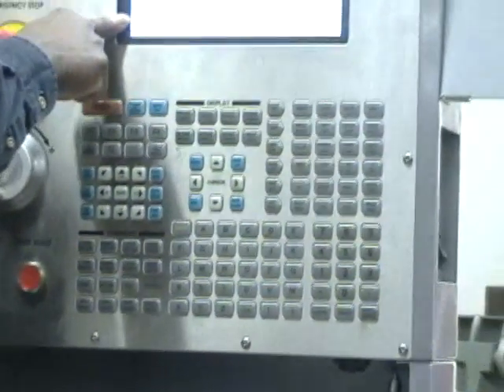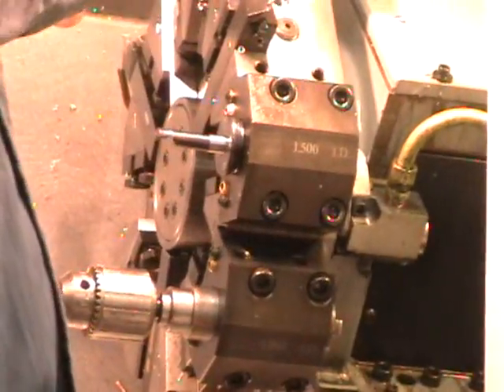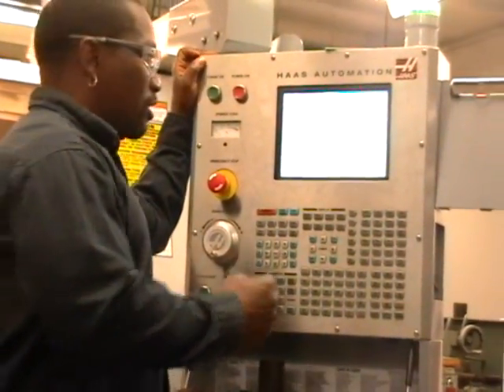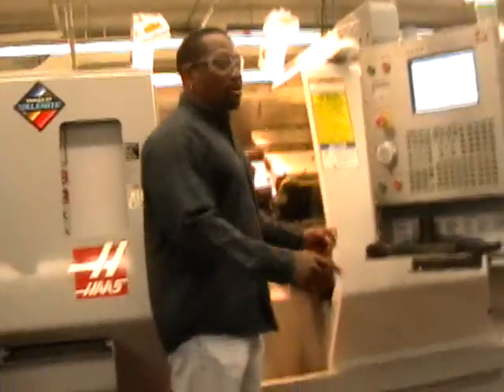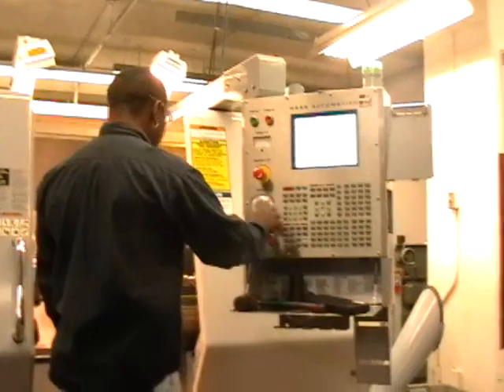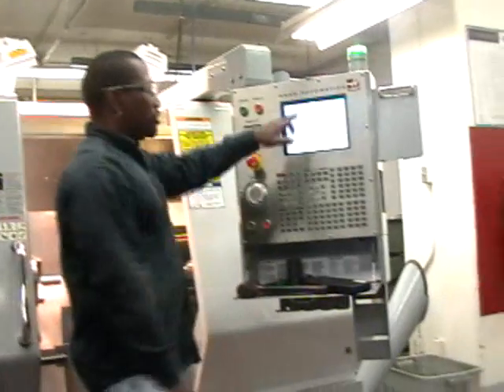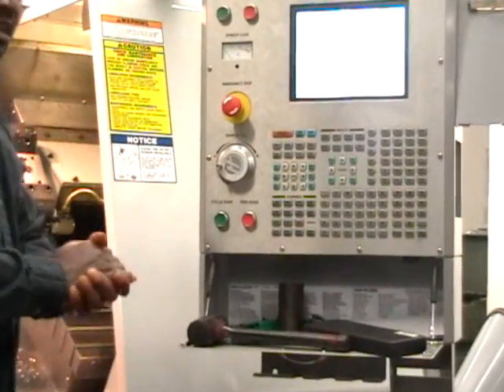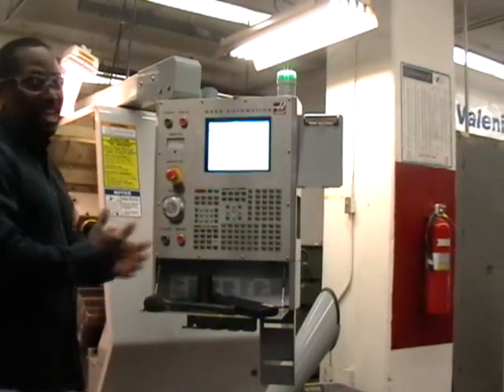Haas Lathe Setup P3-3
Machine Technology
Lathe demo by Leonard Campbell